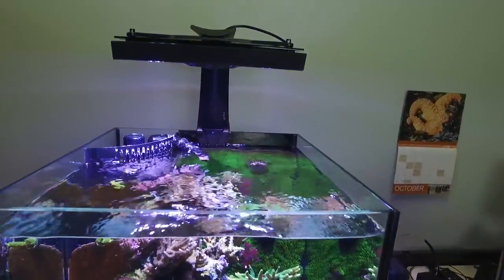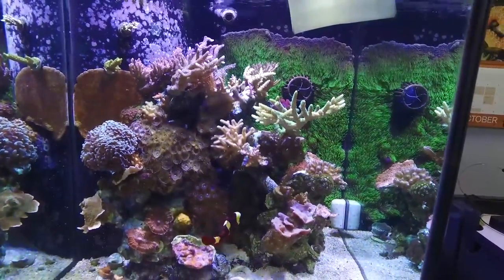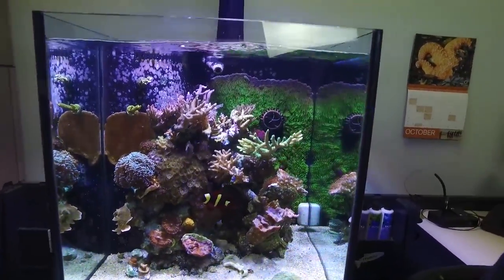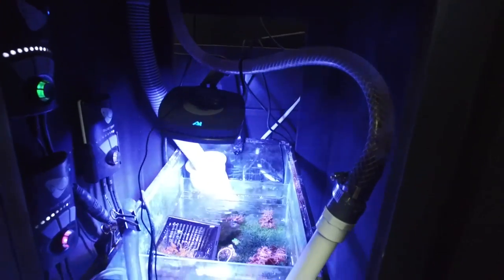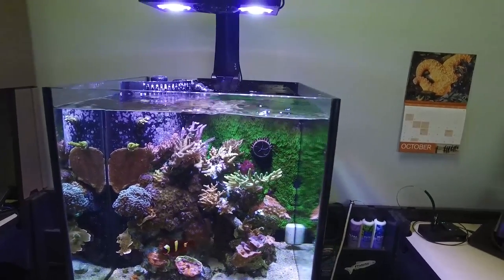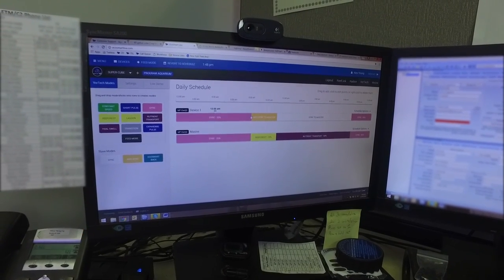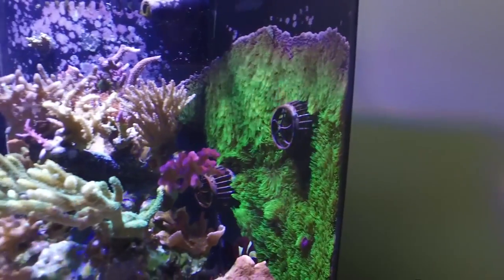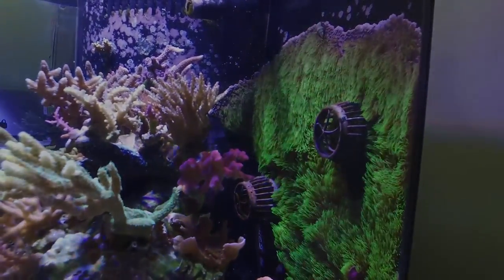Alex Young Tank Profile